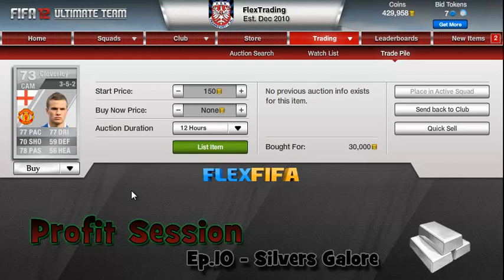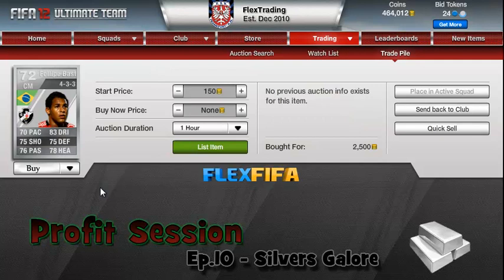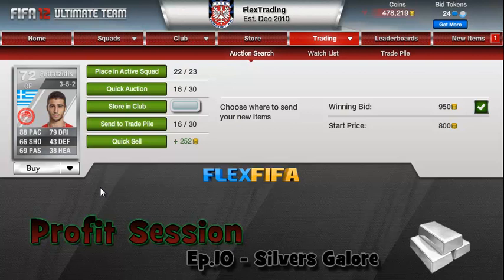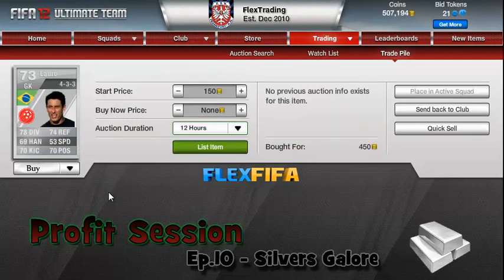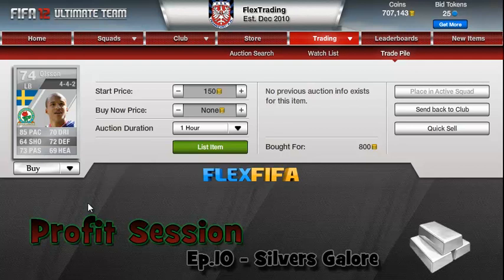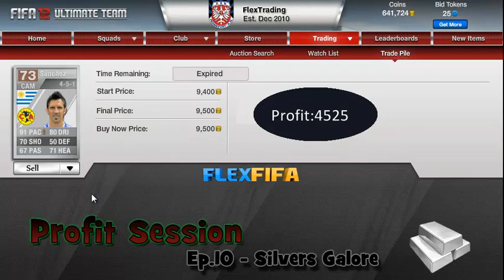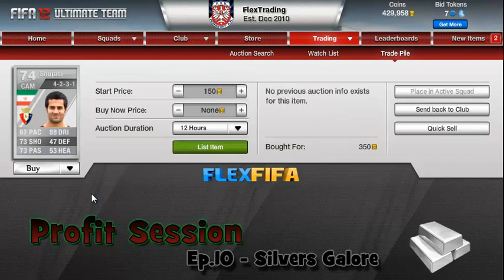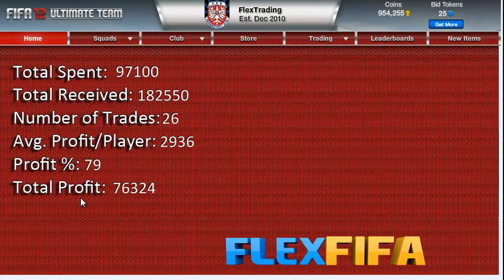FIFA 12 - Profit Session Ep.10 - Silvers Galore!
Silver Trading, mostly cheap ones.